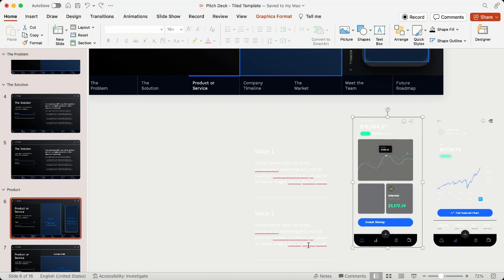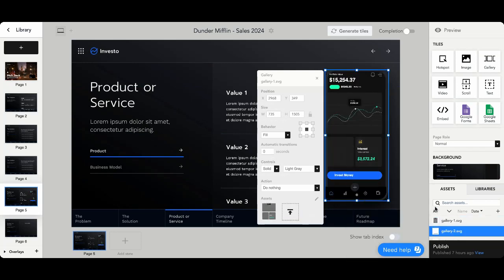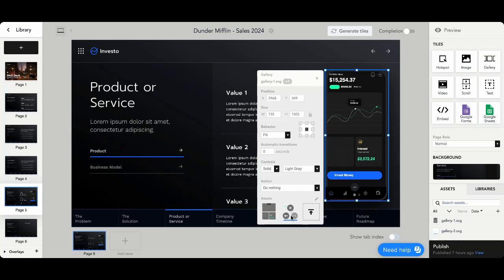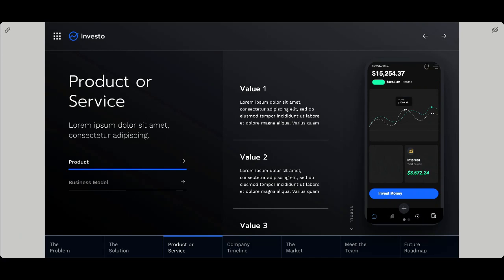Building Microapps From Powerpoint & PDF | Gallery Tile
A quick tutorial on exporting your gallery assets from Powerpoint and configuring them with the Gallery Tile in Tiled.